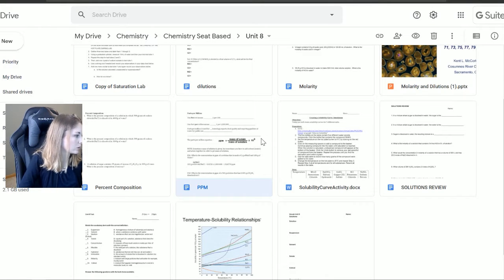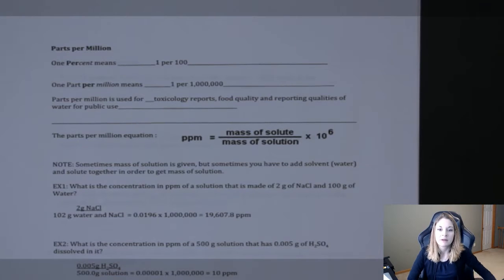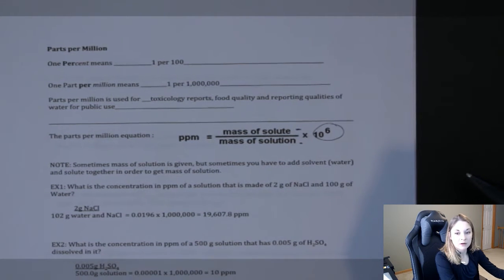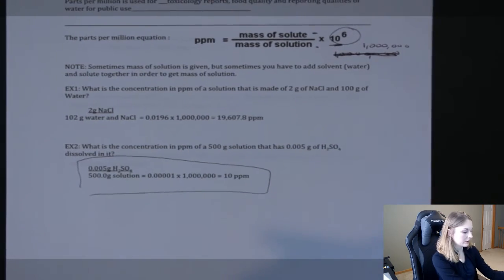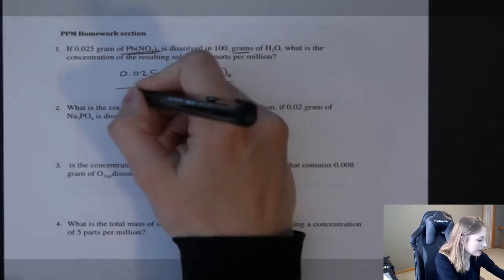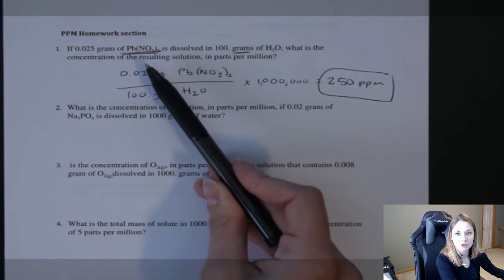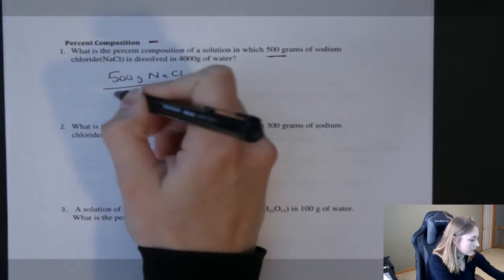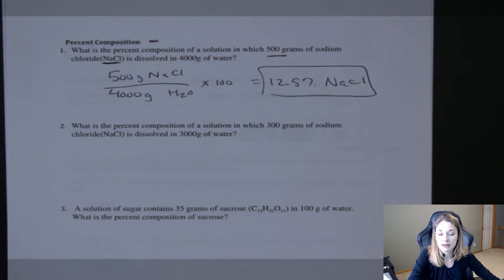Chemistry ppm and %comp